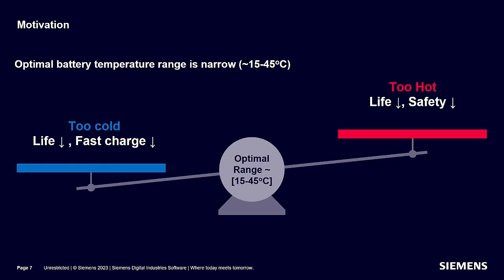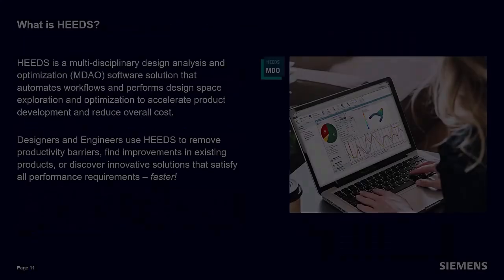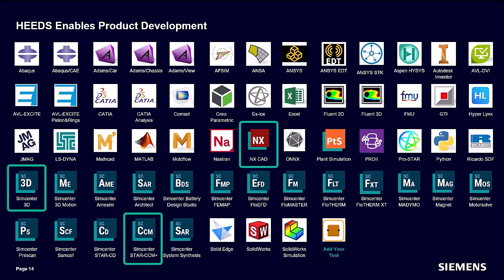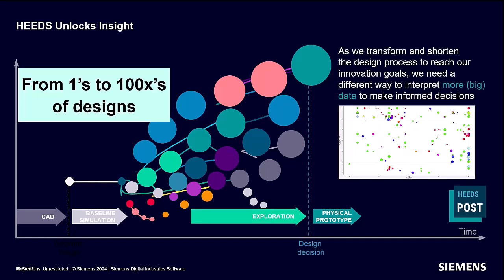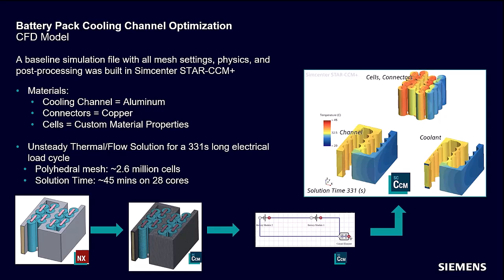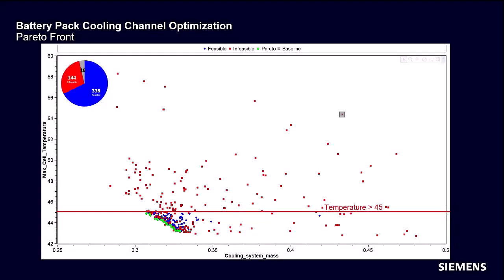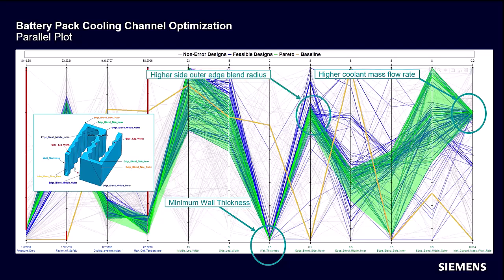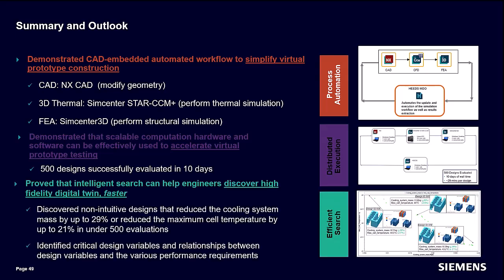Battery Cooling Channel Optimization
The rise of electric vehicles has brought battery technology into the spotlight. However, challenges in battery design and production—such as safety, quality, cost, durability, performance, and weight—remain critical for ensuring a positive consumer experience and widespread adoption.

Learn how to optimize battery cooling channels using an automated workflow with NX, Simcenter STAR-CCM+, Simcenter 3D, and HEEDS. By integrating HEEDS with CAD and CAE tools, a multidisciplinary approach is developed that allows for efficient and confident identification of high-performing battery pack designs.

Discover better designs, faster, and enhance battery design through comprehensive design space exploration and optimization with HEEDS!